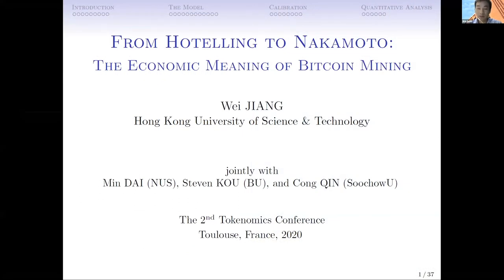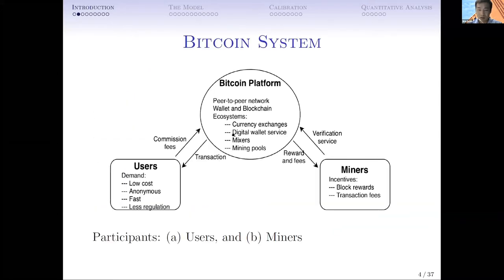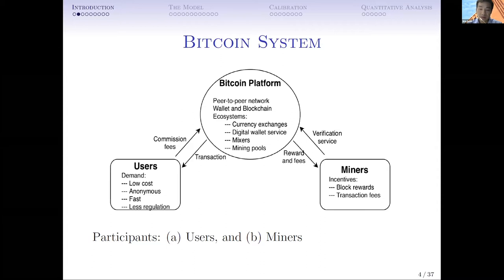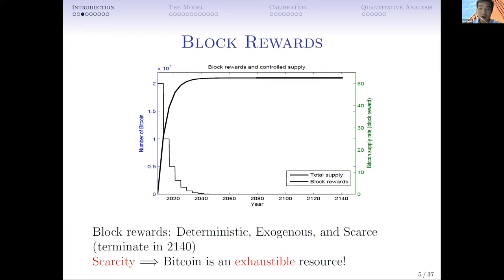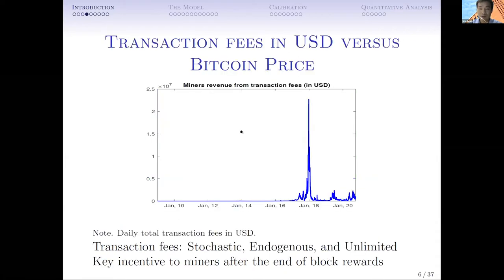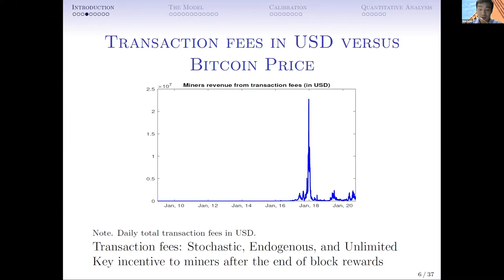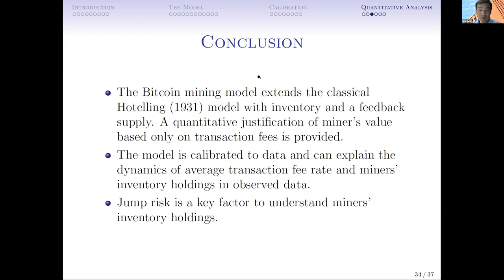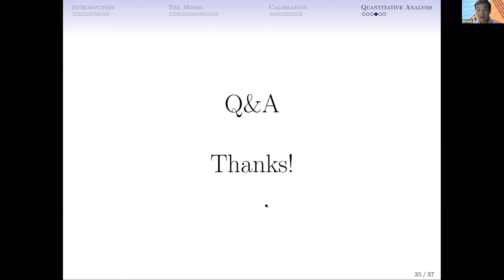Tokenomics 2nd Conference - From Hotelling to Nakamoto: The Economic Meaning of Bitcoin Mining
Min Dai (National University of Singapore), Wei Jiang (The Hong Kong University of Science and Technology), Steven Kou (Boston University),and Cong Qin (Soochow University).

The Tokenomics 2nd Conference took place on October 26-27, 2020.